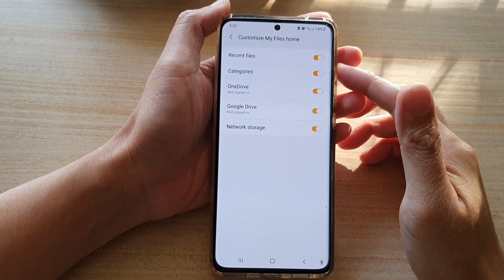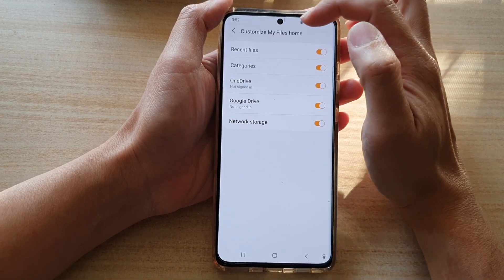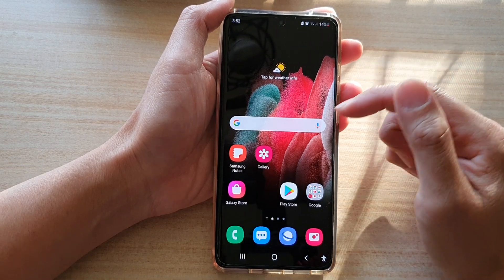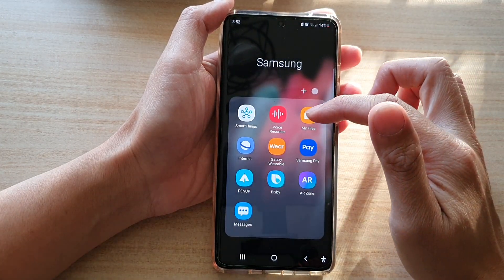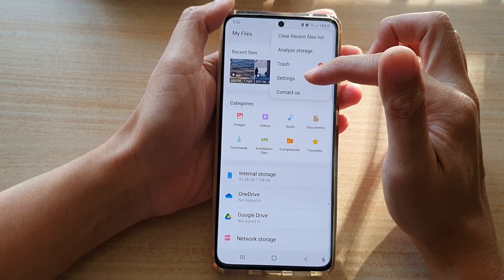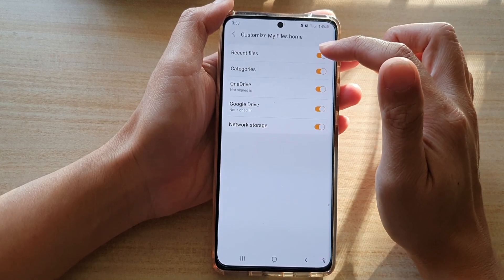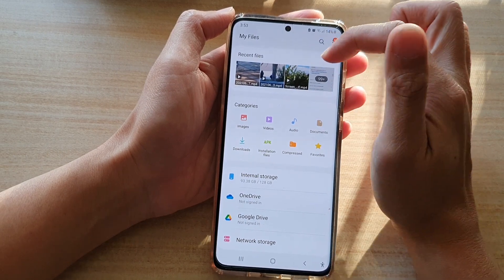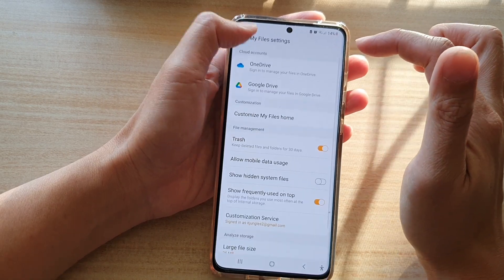Galaxy S21/Ultra/Plus: How to Enable/Disable Recent Files in My Files Home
Learn how you can enable or disable recent files in My Files home on the Galaxy S21/Ultra/Plus.